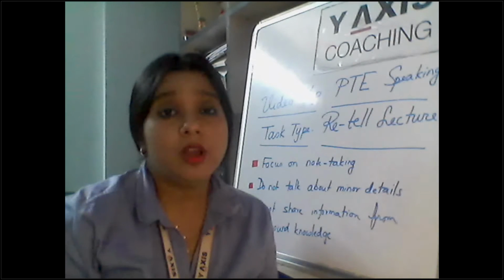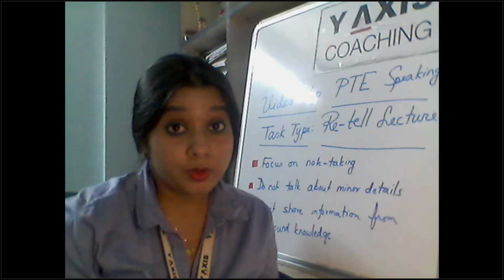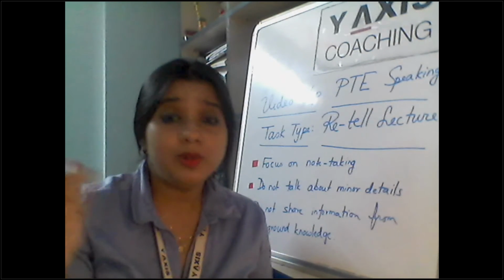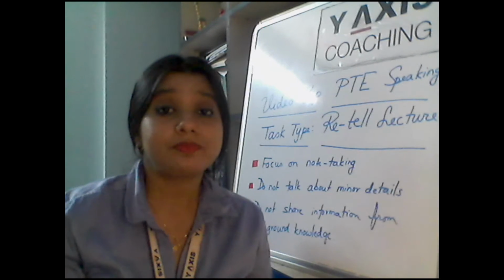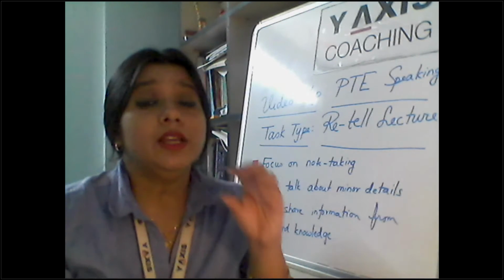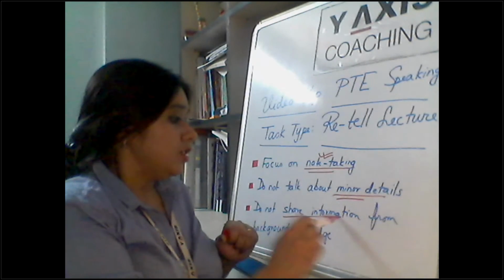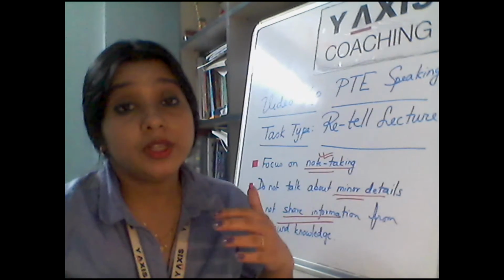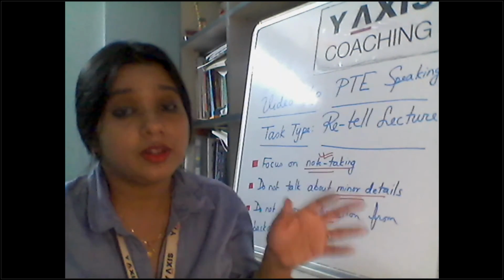Do the Re tell Lecture PTE task right with tips from Sreerupa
Hello PTE aspirants! Y-Axis's PTE coach Sreerupa is here to talk on a PTE Speaking task namely Re-tell Lecture. It’s a high-weightage task. So, you must follow the expert tips by Sreerupa to do your best in the exam.

The task is simple: You have to listen to a lecture, make a condensed version of it and deliver it back. But to get the task right, you have to do many things correctly, about which Sreerupa explains well in the video.

This is just one of the videos in Sreerupa’s series of PTE sessions. Prepare for the exam with her and score high as you always wanted to.